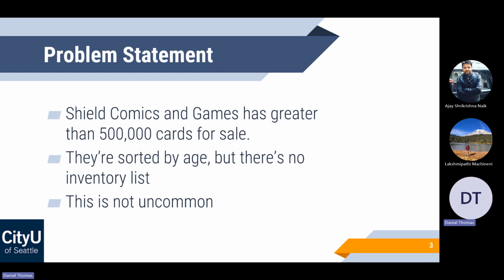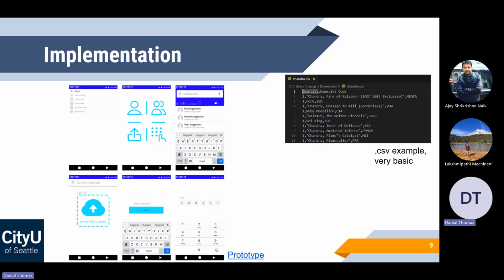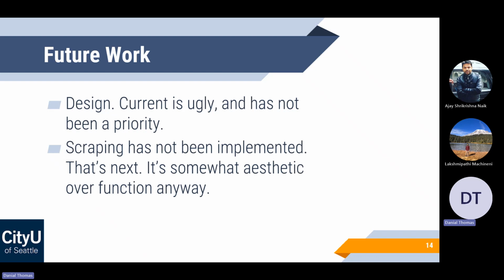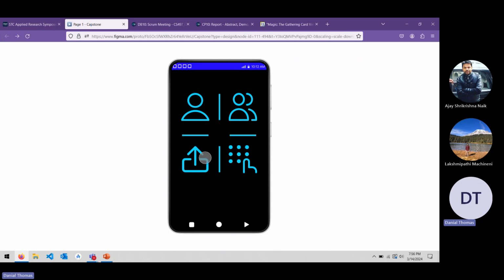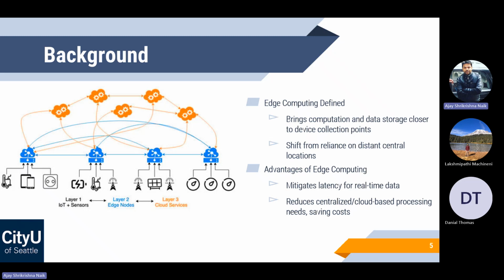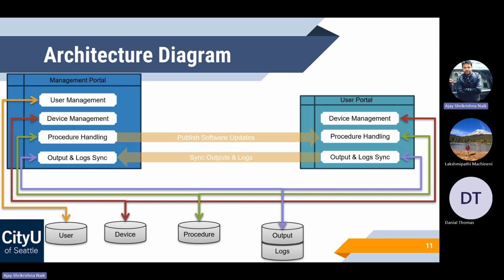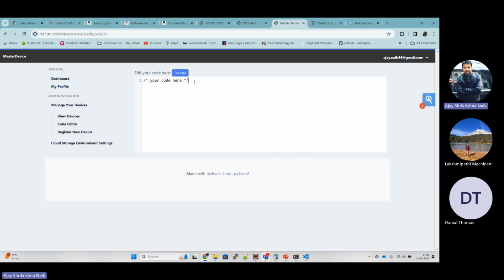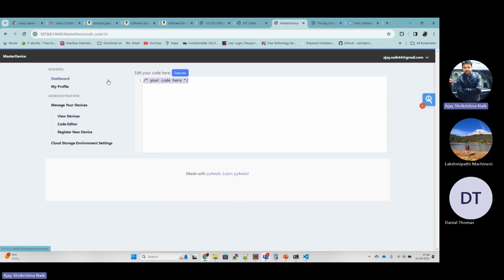STC Applied Research Symposium – Winter 2024 - Room 3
Presenters:
Danial Thomas
Ajay Shrikrishna Naik